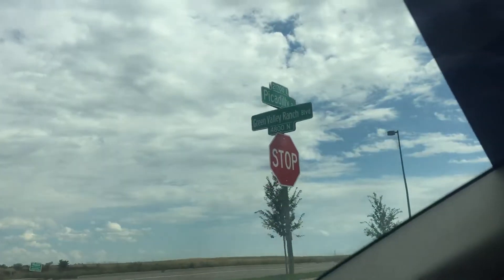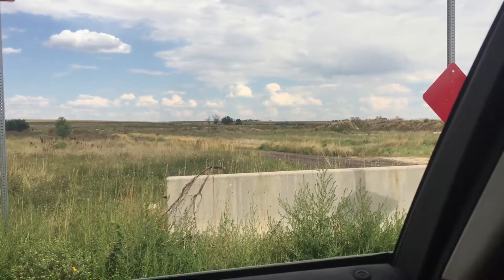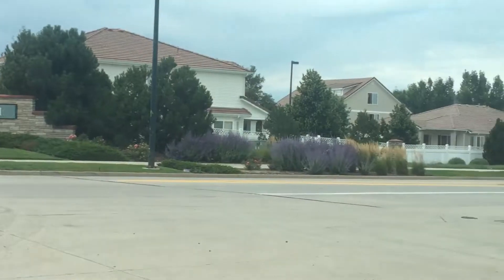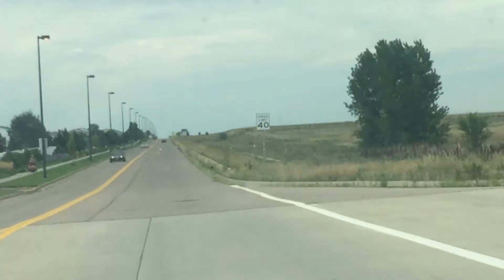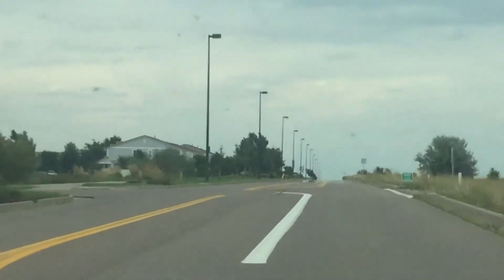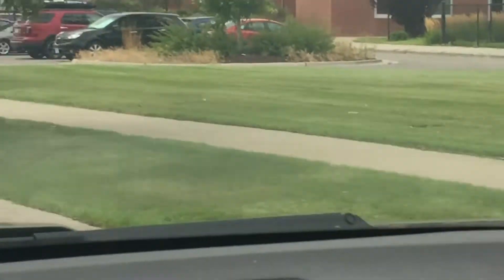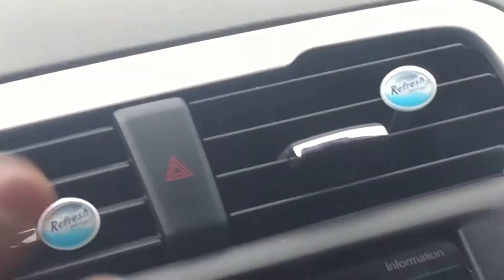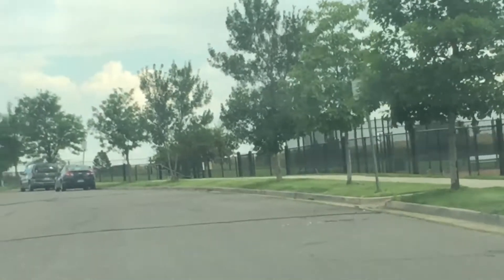Fracking in Green Valley Ranch Denver CO.